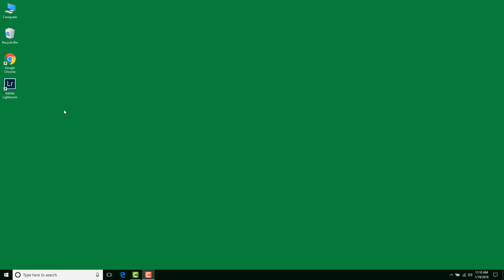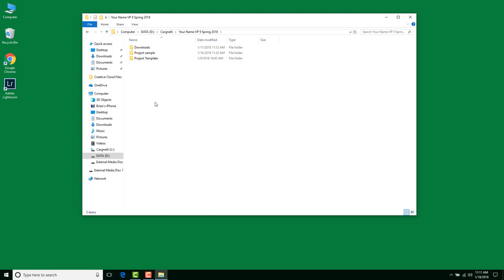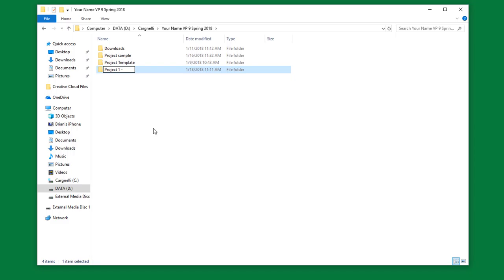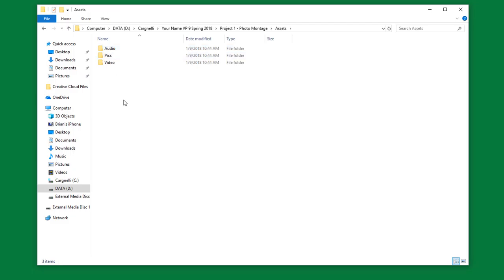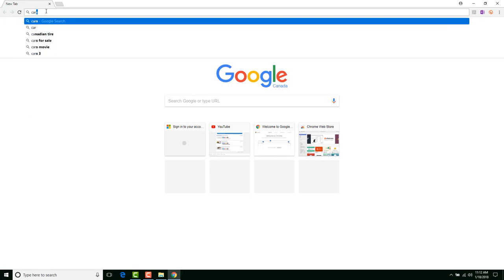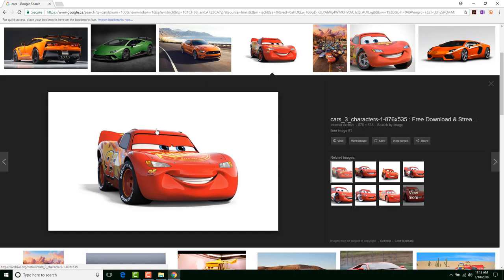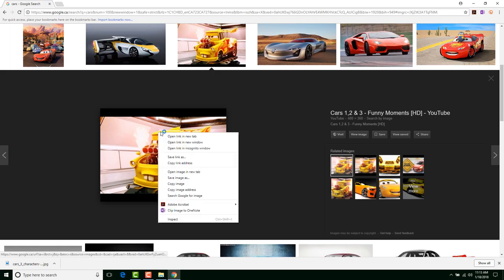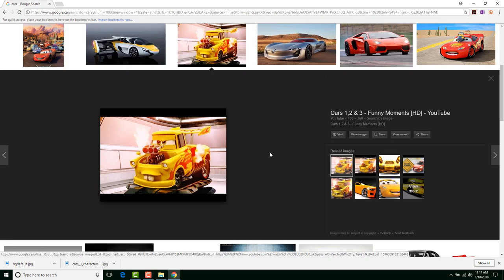Project 1 Photo Montage 1